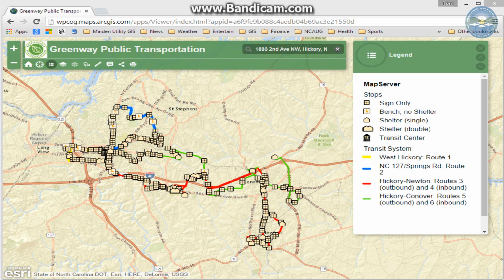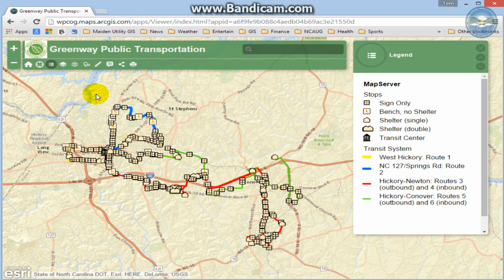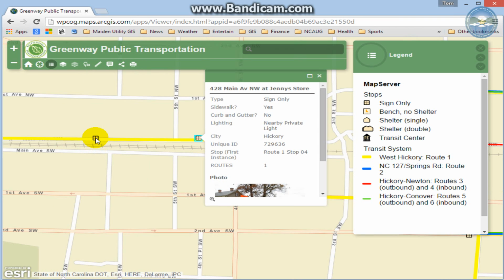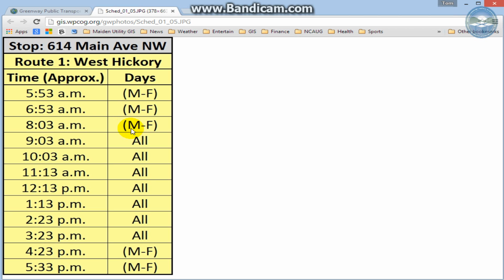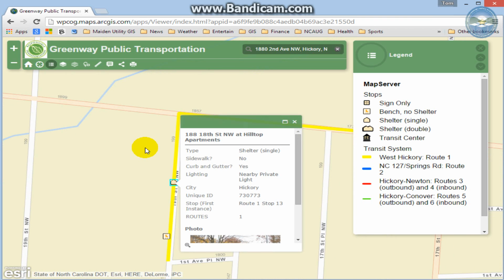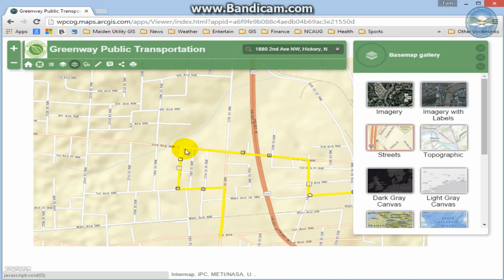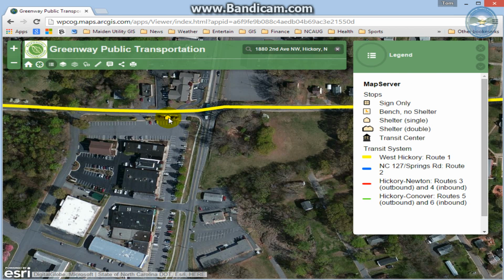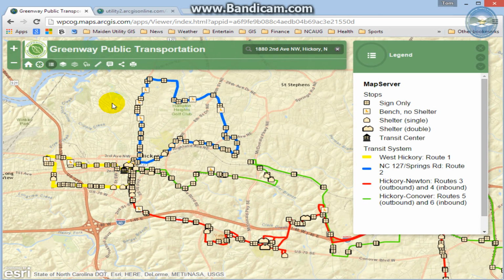Greenway ArcGIS Online Fixed-Route Web Map App Tutorial Dec 17 2014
Tutorial for Web-Map Application for Greenway Public Transportation Fixed-Route Service.  December 17, 2014.